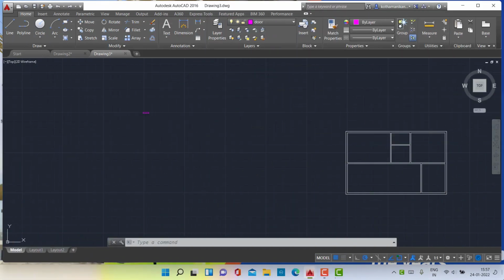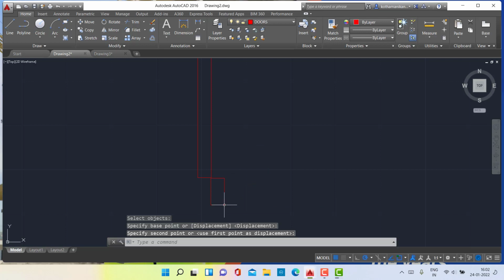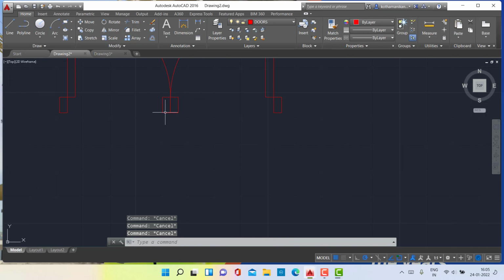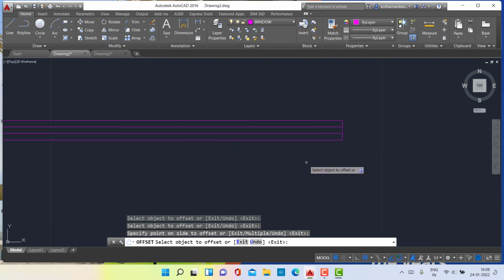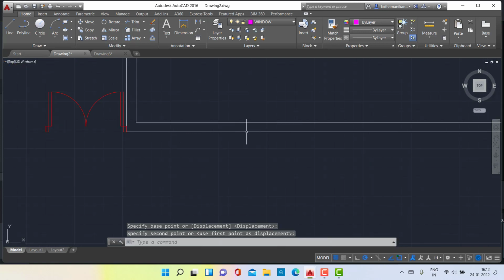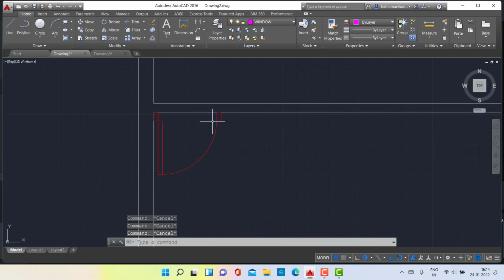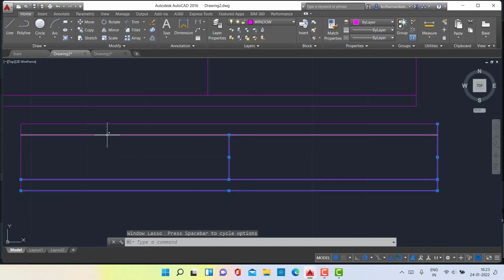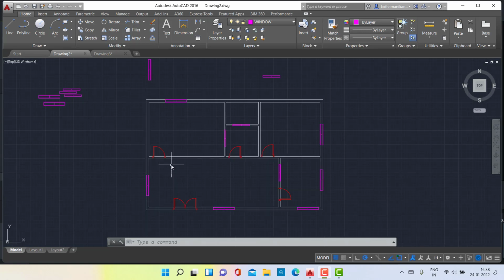AUTO CAD PART 2 CIVIL AUTOCAD BY PRAYING LIPS FOUNDATION FOR ADVAITA GLOBAL cont 9866548910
b tech mechanical project ideas
what kind of projects do mechanical engineers work on
top mechanical projects for final year
top 10 mechanical projects
top mechanical engineering projects list
top 10 mechanical engineering final year projects
top final year projects for mechanical engineering
top 10 best mechanical engineering project ideas for 2020
top 10 mechanical projects ideas
mechanical major project ideas
mechanical engineering best project ideas
mechanical ideas for project
topics for mechanical projects ideas
topics for mechanical engineering projects
mechanical related projects topics
mini projects for mechanical engineering topics
hydraulic projects topics for mechanical engineering
advanced mechanical project topics
final year mechanical engineering project topics
mechanical engineering project topics pdf